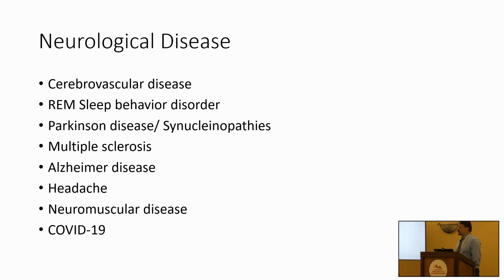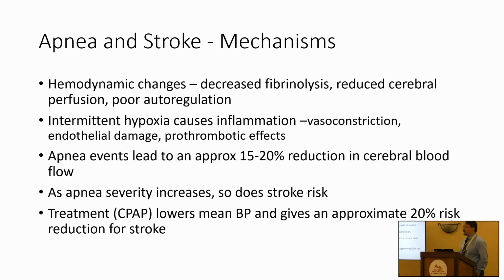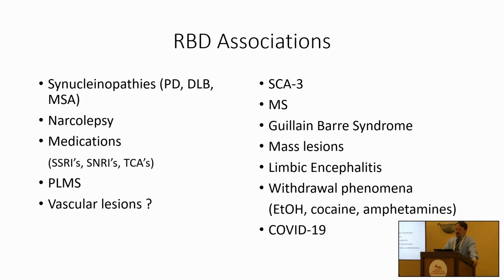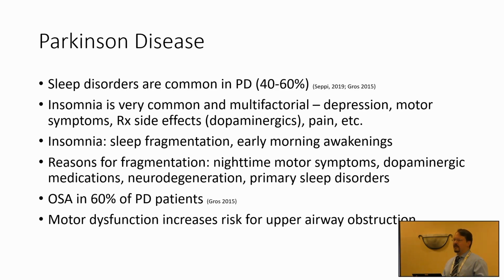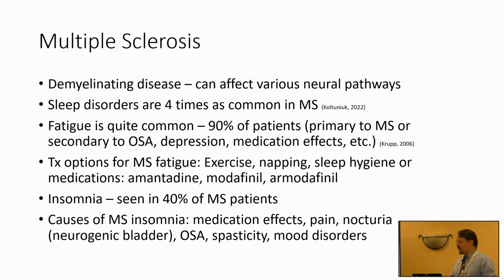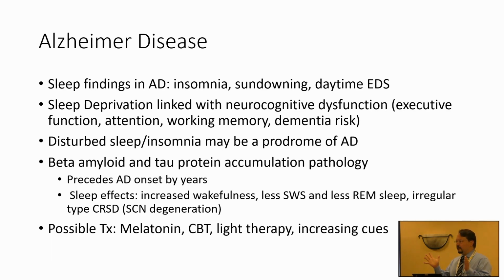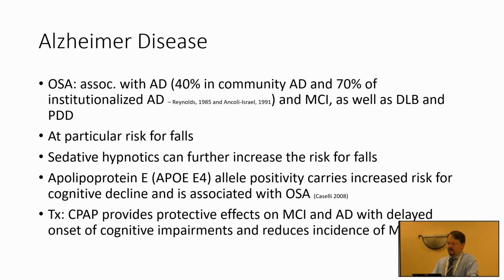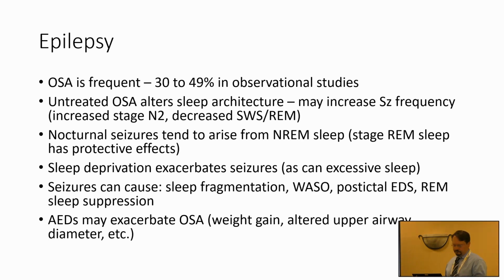Gabe Tallent - Sleep and Neurological Disease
14th Annual Smoky Mountain Symposium